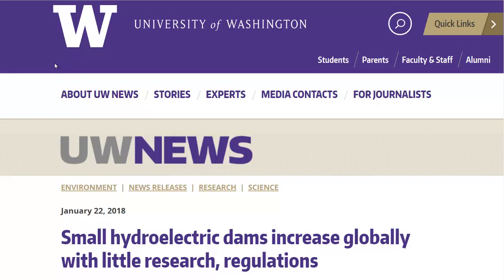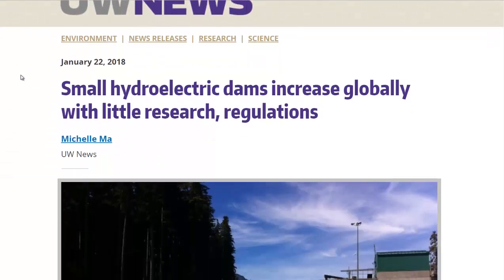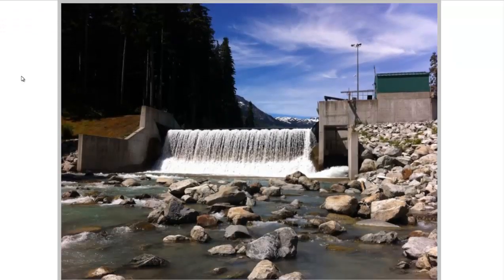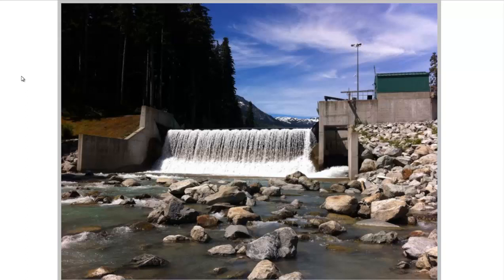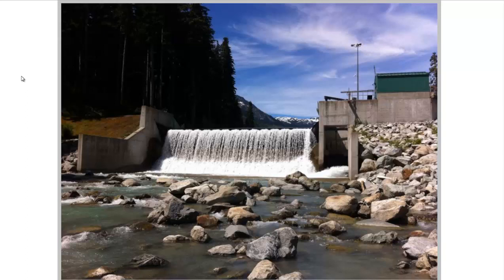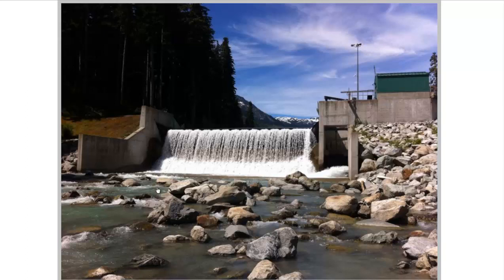Small Dams For Power Generation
Instead of building new dams for hydroelectric power generation maybe we could retrofit the thousands of small dams that are already built but don't generate power.